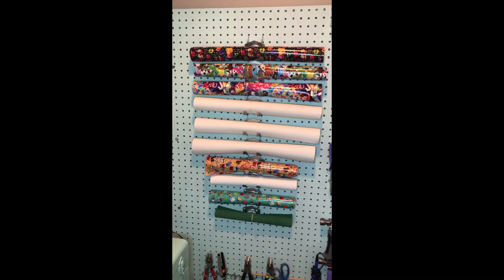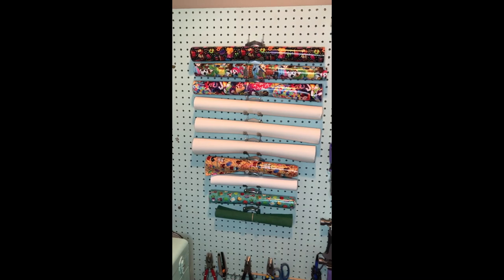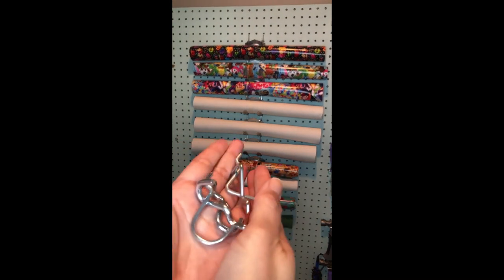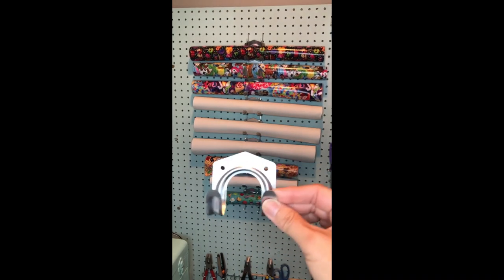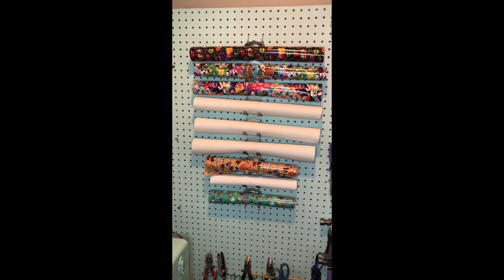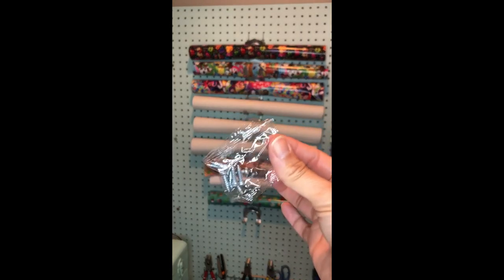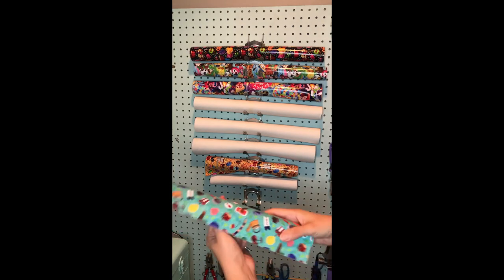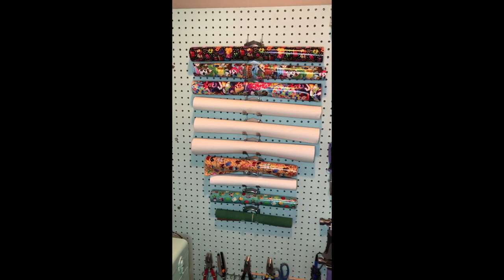My Dollar Tree Love Affair Organizing Cork & Vinyl for $1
In this lightening quick video I'm showing a method I came up with to organize rolls of anything in your craft room or sewing studio. This is perfect for cork, vinyl, heat transfer vinyl, Cricut vinyl, wrapping paper, interfacing, etc.

The universal tool mounts are 5 for $1 at Dollar Tree and come with mounting screws. They aren't currently available online - you'll need to visit your neighborhood Dollar Tree in person. Look for "Tool Bench Hardware 5 Piece Universal Tool Hooks".

The Peg Board I'm using is similar to this one:

The organizer hooks came in a variety pack like this: